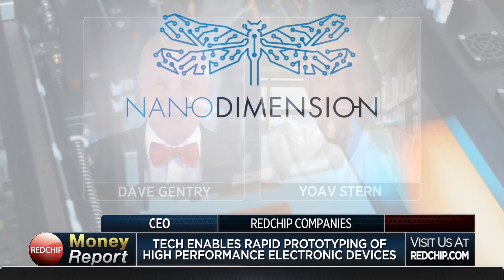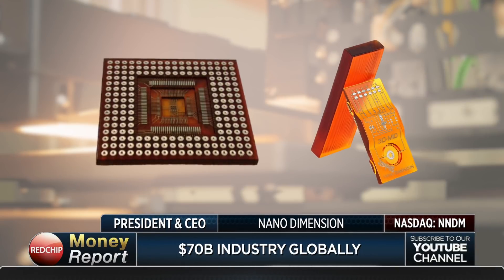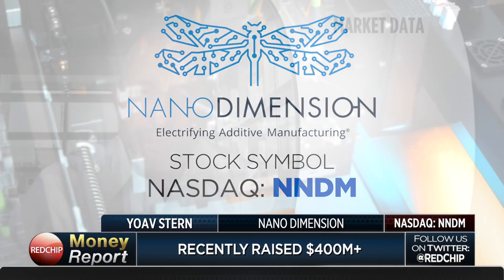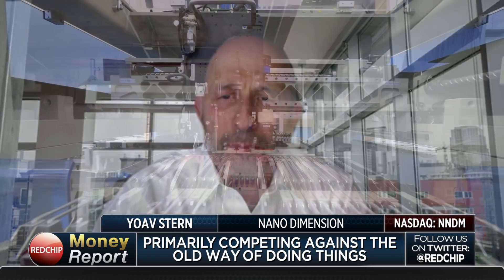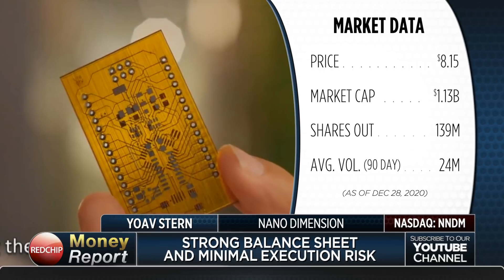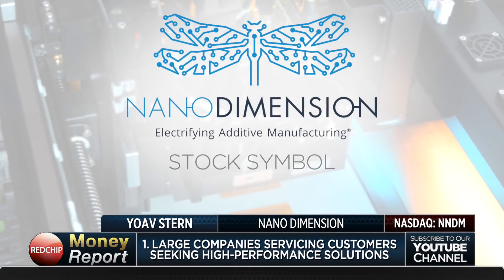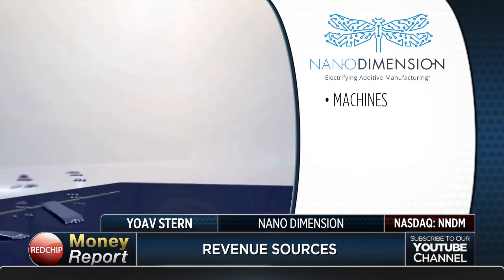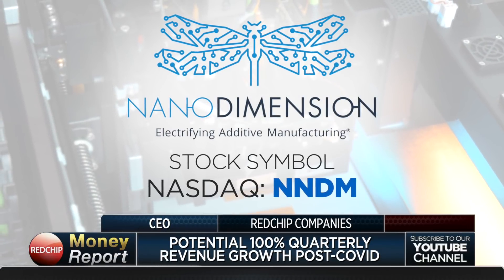Nano Dimension: Game-Changing Fabrication Technology for Additively Manufactured Electronics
Nano Dimension (NASDAQ: NNDM) is a provider of intelligent machines for the fabrication of Additively Manufactured Electronics (AME).